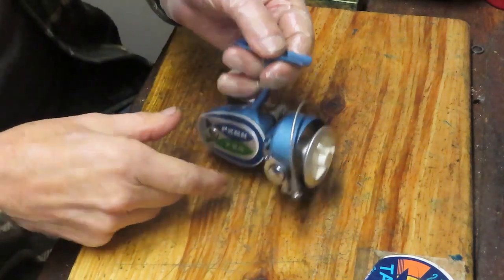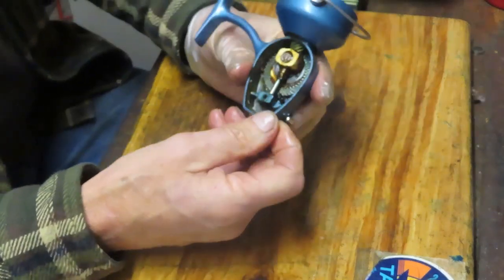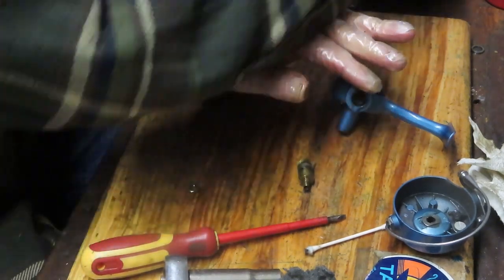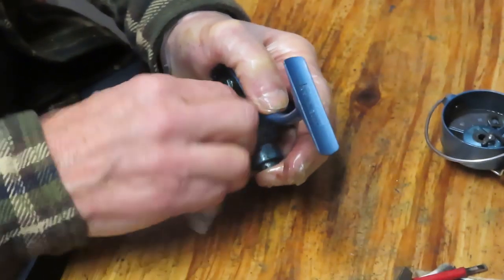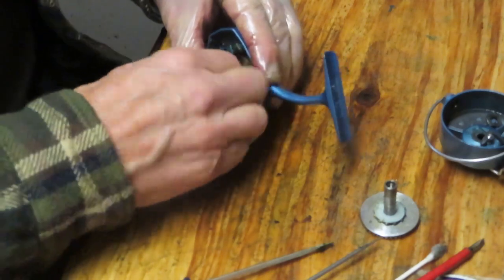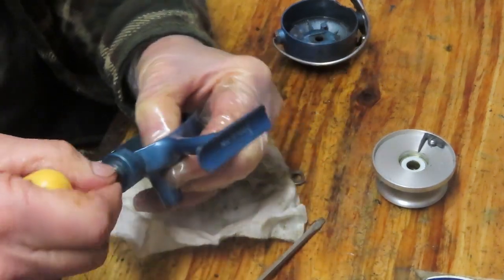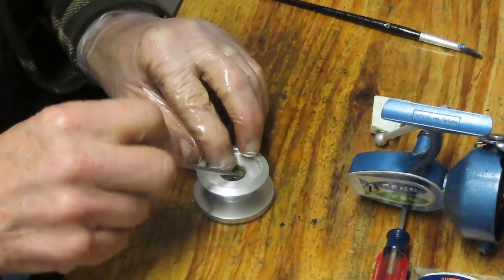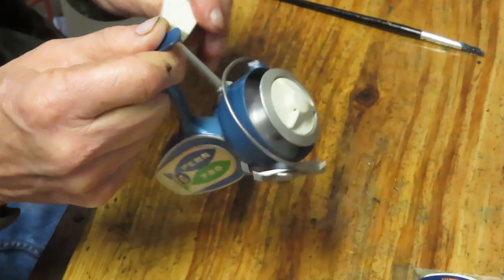Unusual Penn 720 Spinfisher how to take apart and service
Peen reels has made millions of fishing reels.  This one is relatively rare and unique because of its' departure from the basic SpinFisher 720.  See what makes it different and how to take apart and service any of the Penn 720 and 720z series reels.